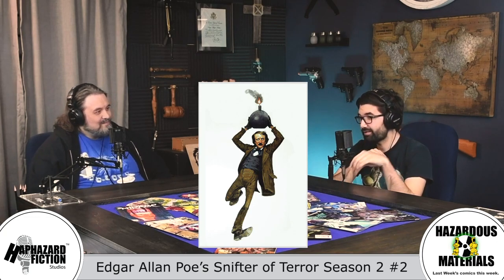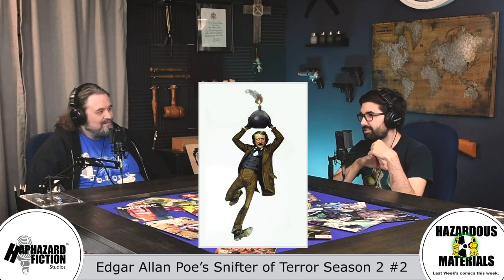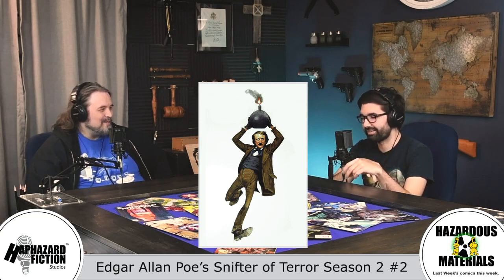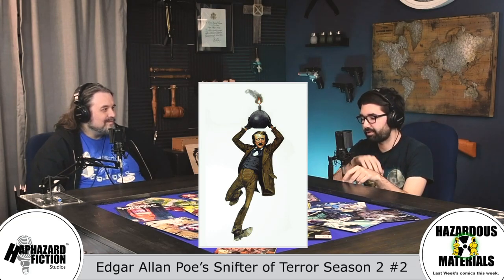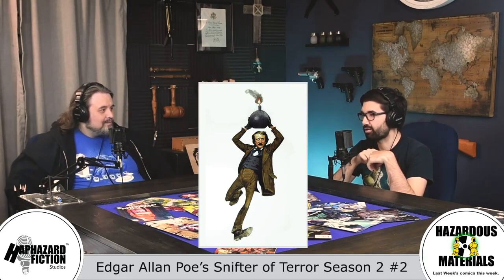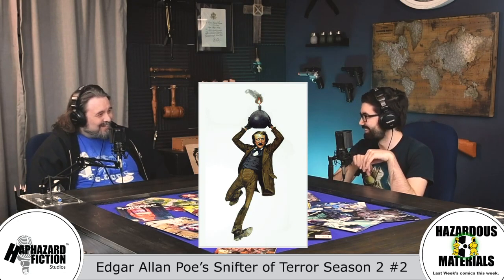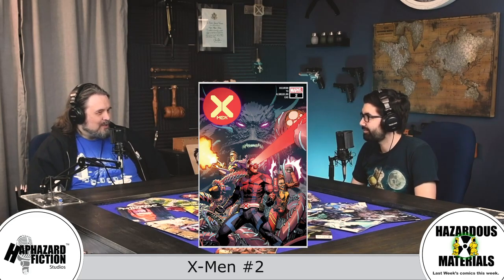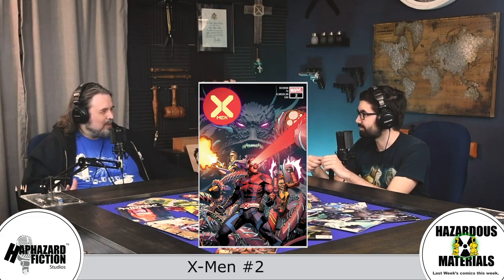13 Shazam 2 The Shazamening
This week on Hazardous Materials we discuss some of last week’s comic releases and a bit more.

Tales from the Dark Multiverse: Blackest Night #1 by Tim Seeley and Kyle Hotz
Edgar Allan Poe’s Snifter of Terror Season 2 #2 by Tom Peyer, Greg Scott, Mark Russell, and Peter Snejbjerg
Far Sector by NK Jemisin and Jamal Campbell
Morbius the Living Vampire #1 by Vita Ayala and Marcelo Ferreira
Unbeatable Squirrel Girl #50 by Ryan North, Derek Charm, and Erica Henderson
Fallen Angels #1 by Bryan Hill and Szimon Kudranski
X-Men #2 by Jonathan Hickman and Lenil Francis Yu